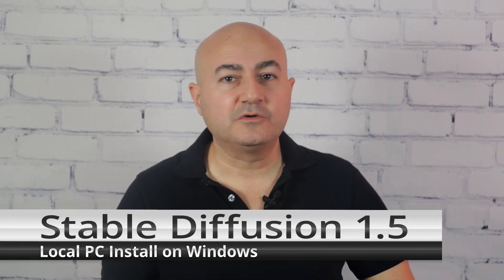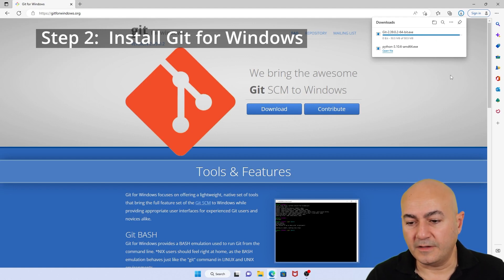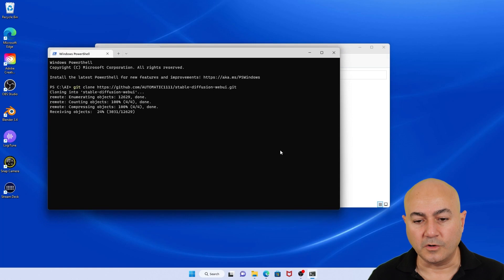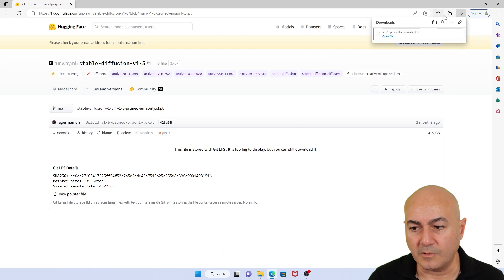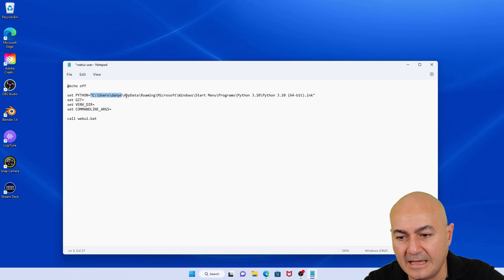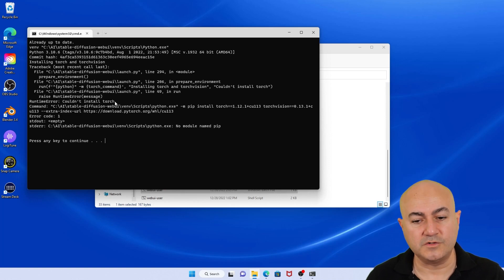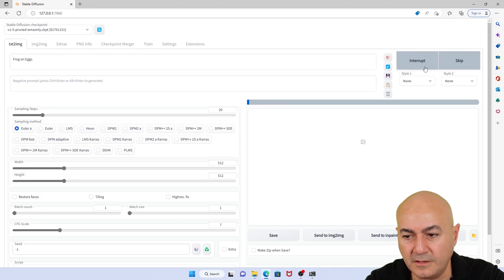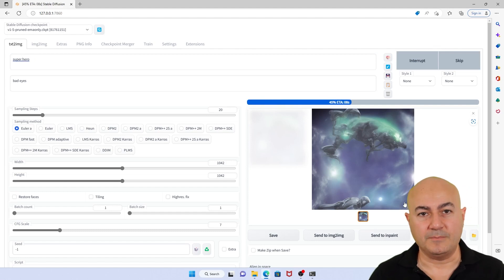5 Easy Steps to Install Stable Diffusion 1.5 AI Software on Windows PC - Beginners Guide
Here you go, Five Easy Steps to install Stable Diffusion 1.5 on your Local PC (Windows version)

Step 4: Download Model/Weight (v1-5-pruned-emaonly.ckpt) from Hugging Face (Free Signup or Login)

Step 5:  Run the batch file:   webui-user.bat

Minimum requirements:
please watch the video for minimum requirements to run SD on your local machine -

Special Considerations:
- Add python.exe path to the webui-user.bat (sometimes works without)
- Remove the phyton files located in the stable-diffusion-webui\venv folder (they sometimes cause issues)
- You might need to add special arguments to the webui-user.bat if your GPU is not good enough. (Quick search the web on that)